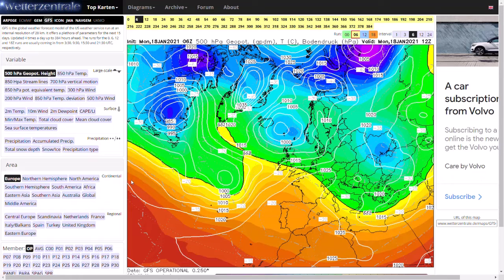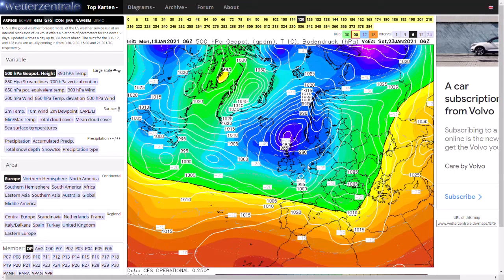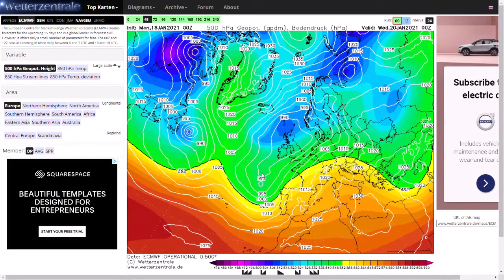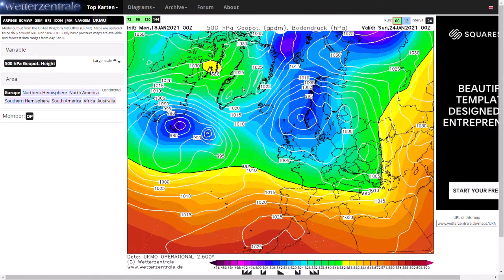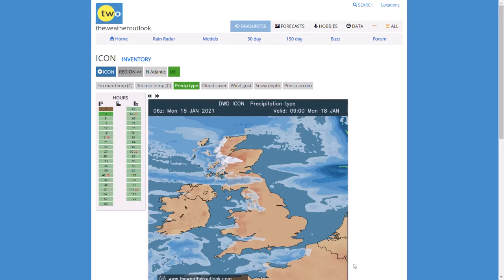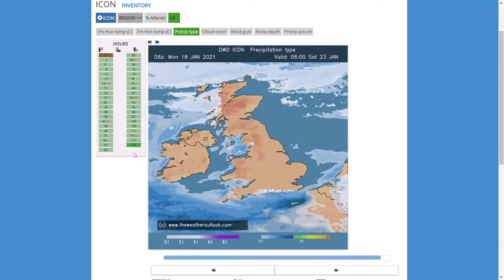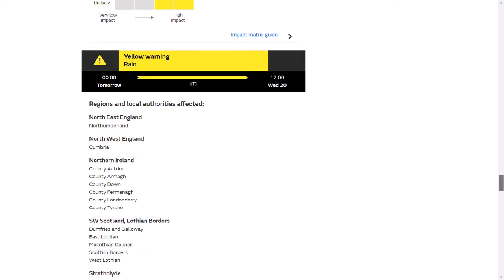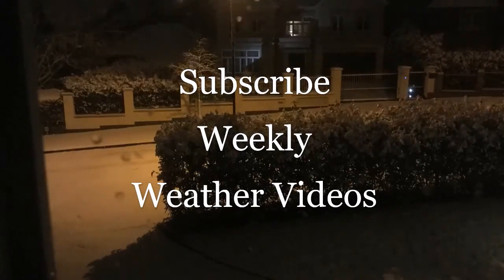Storm Christoph with an Amber warning for heavy rain plus maybe some snow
Here we look at the various weather models at Storm Christoph and the amber warning for heavy rain. Also, there is a potential that there is some more snow later this week.